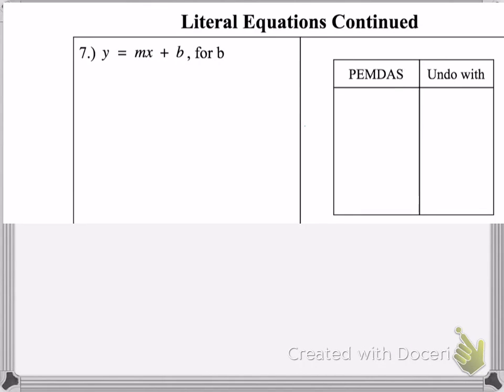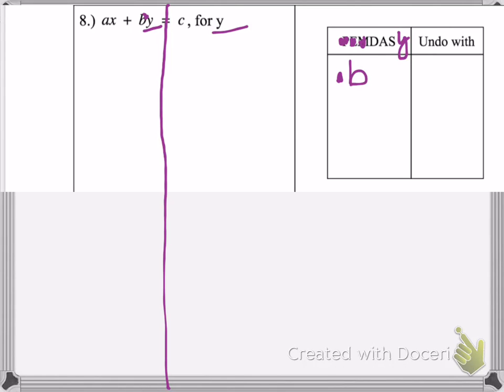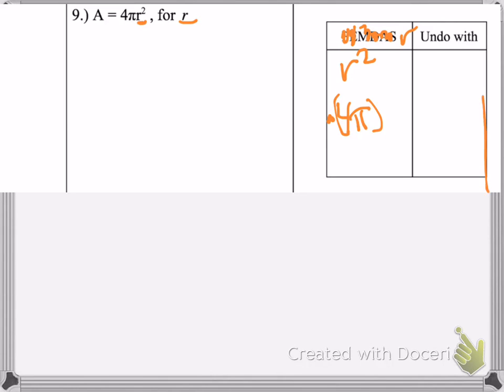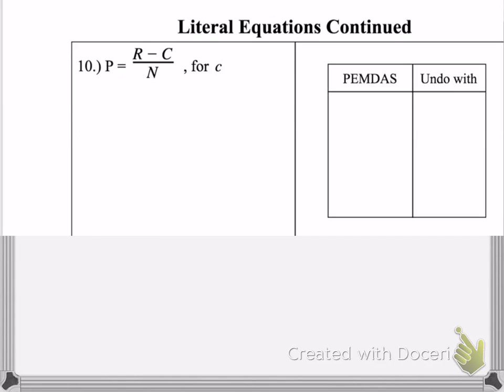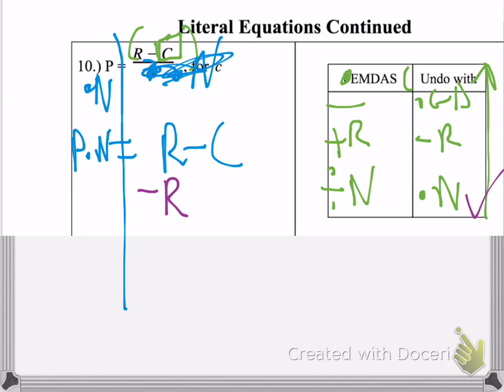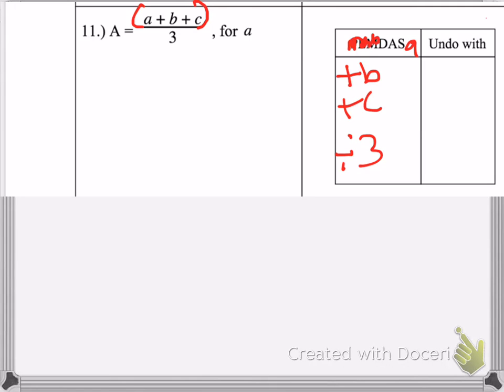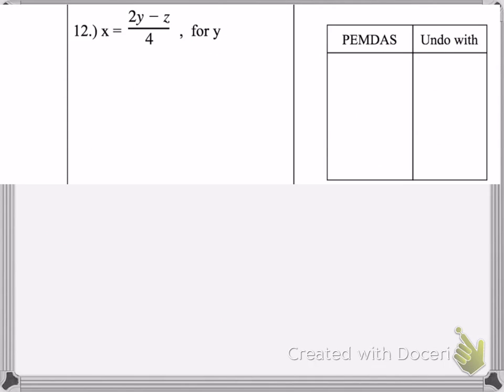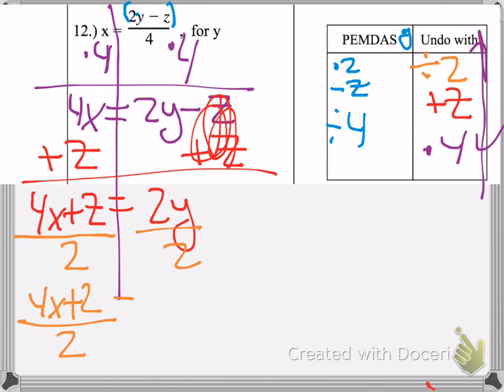U3 V6B Literal Equations Part B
Unit 3 Video 6B Literal Equations Part B